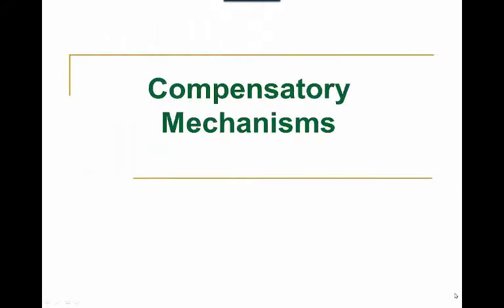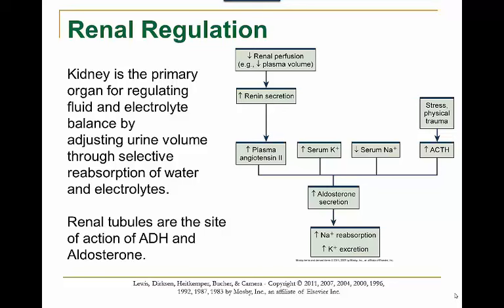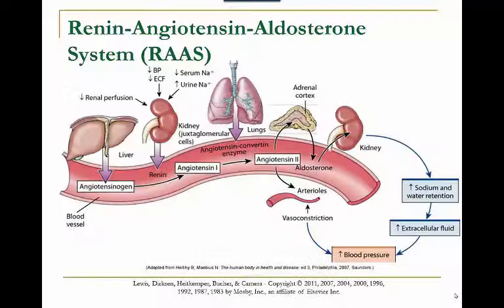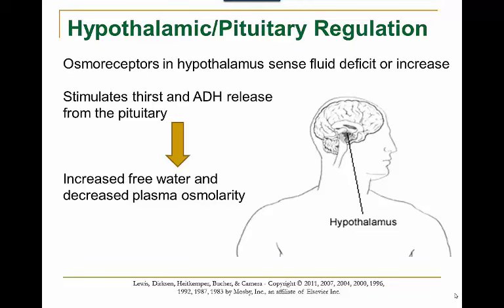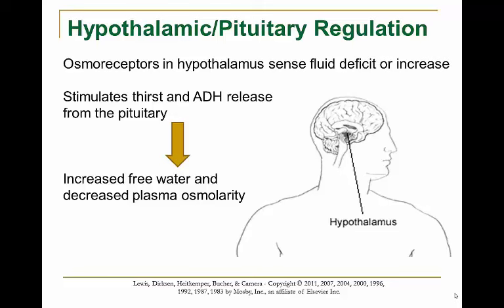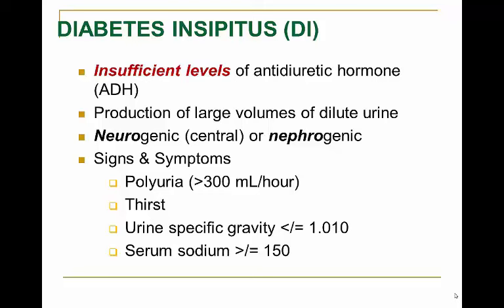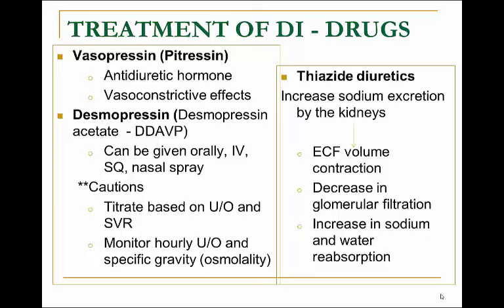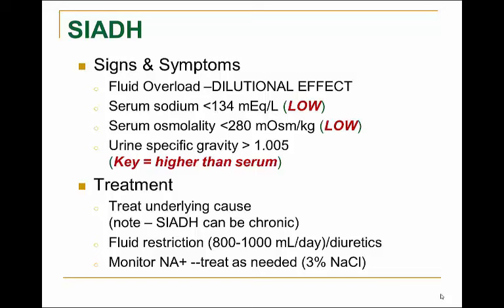NEW Compensatory Mechanisms